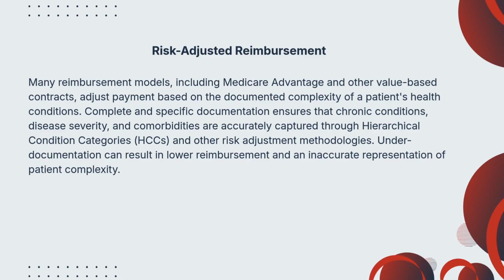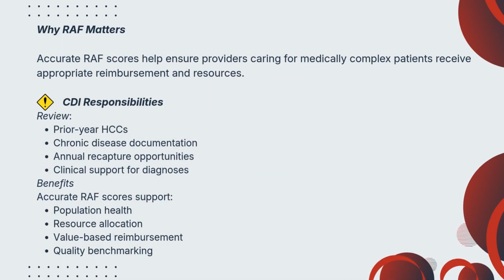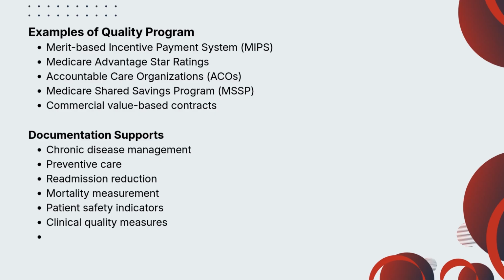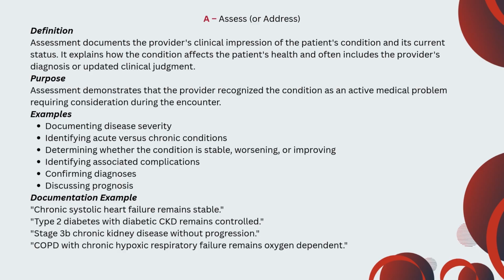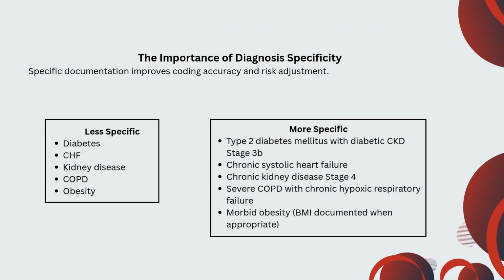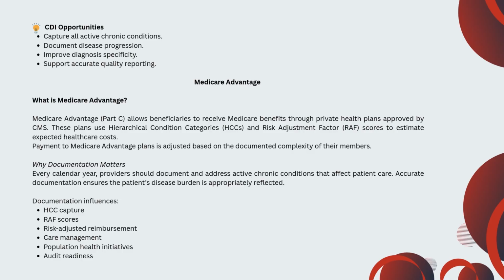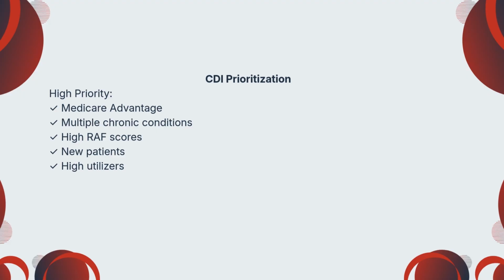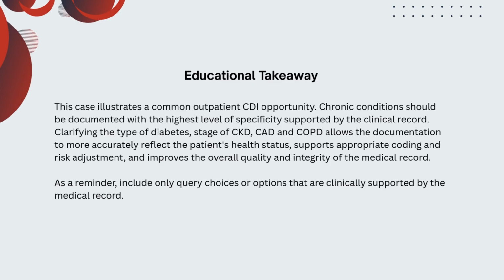Outpatient CDI Fundamentals & Advanced Practice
Please click the link or copy it into your browser and complete the evaluation form to obtain a 3 CEUs certificate for a fee of $70.00. This certificate is accepted by BRN, AHIMA, and ACDIS.

We kindly request you to provide feedback below to help us enhance our presentation. Additionally, please mention any topics you would like to see covered in future sessions.